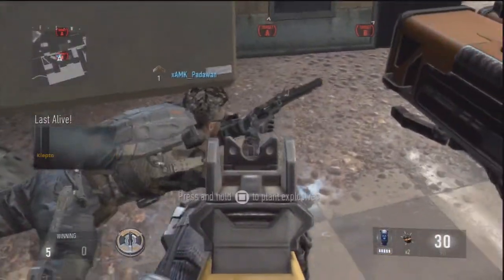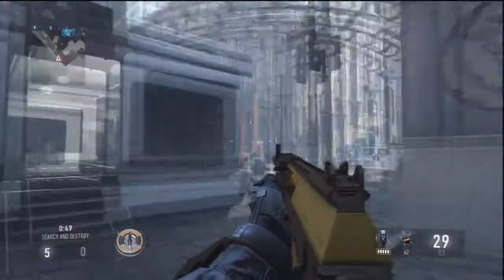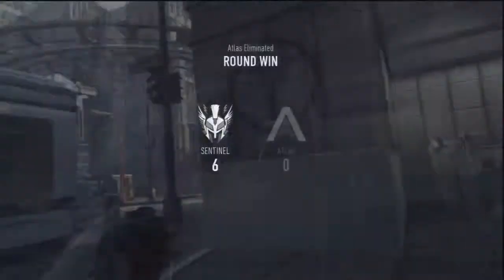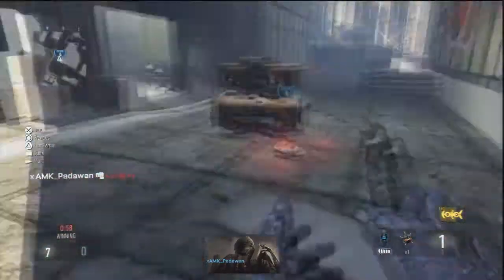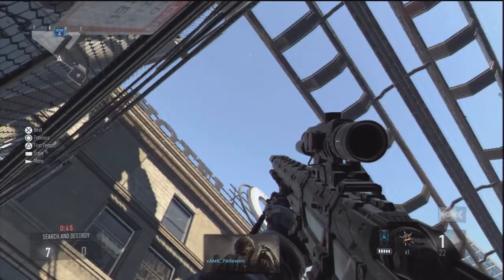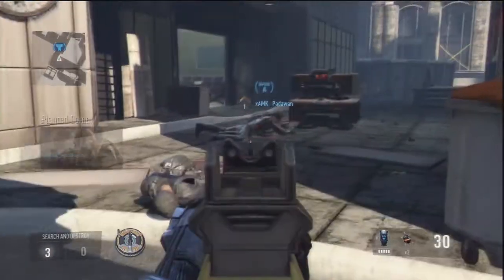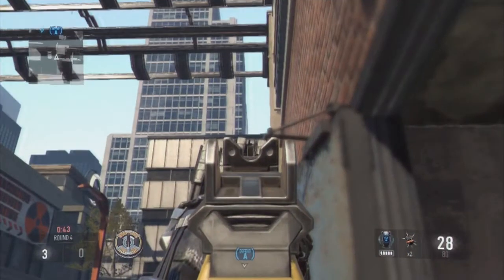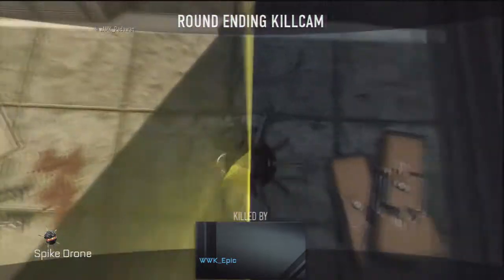Detroit Spike Drone Tutorial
Hey guys, today we have the first of many bomb defend tutorial on advanced warfare.

Thanks to @laurentcaccia for the templated intro.